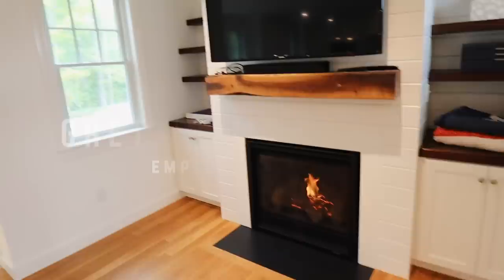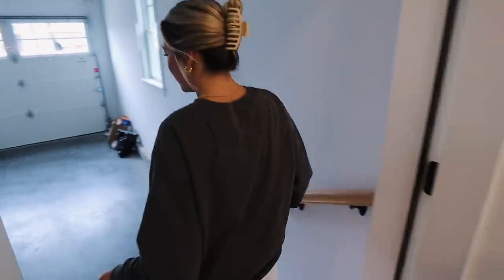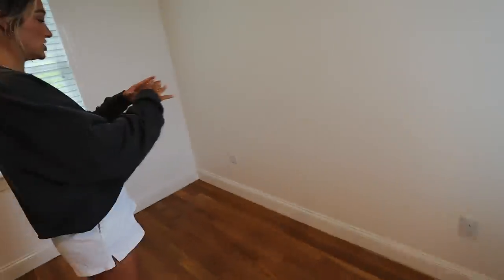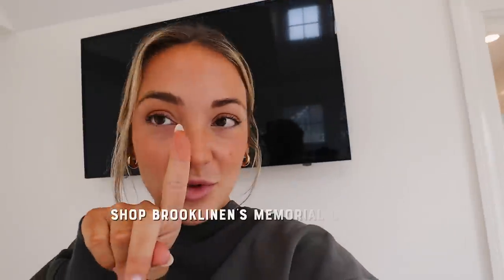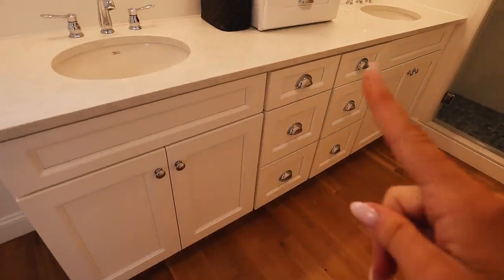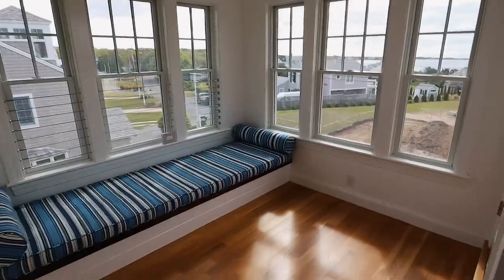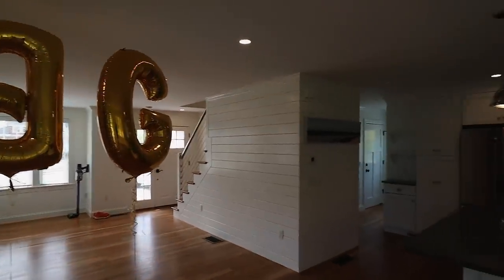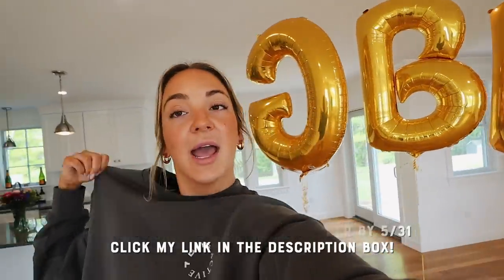OUR EMPTY HOUSE TOUR | cape cod home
Shop Brooklinen’s Memorial Day Sale and get 20% off your order by clicking my (If you’re watching this video after 5/31, you can still get a discount by using my promo code gretchen for $20 off orders over $100.)

amazon storefront
olive branches
my vacuum
fav mascara
fav chapstick
fav self tanner
equipment
canon g7x camera
canon m50 camera

xoxo,
Gretchen